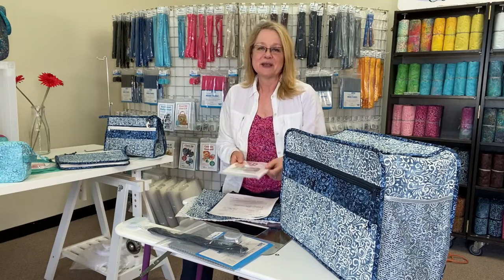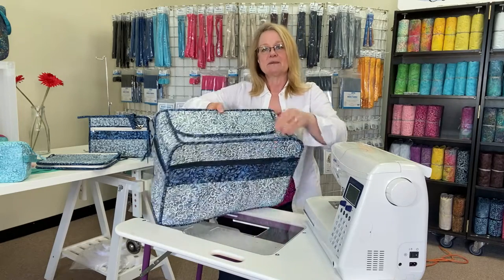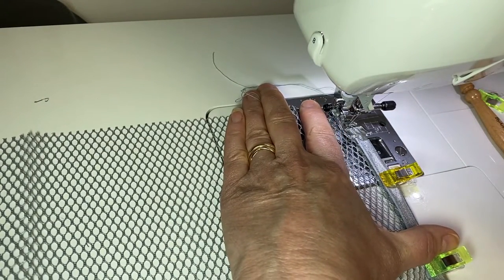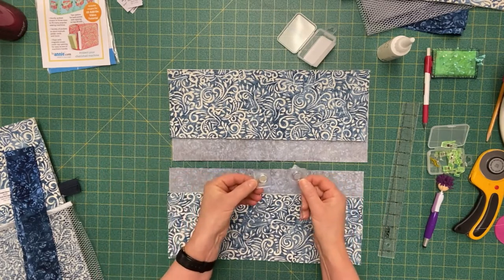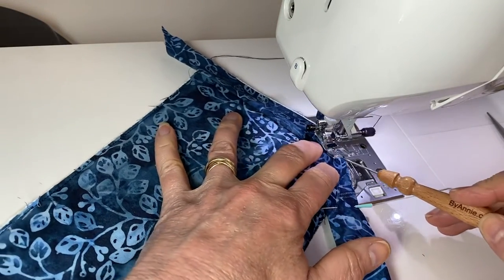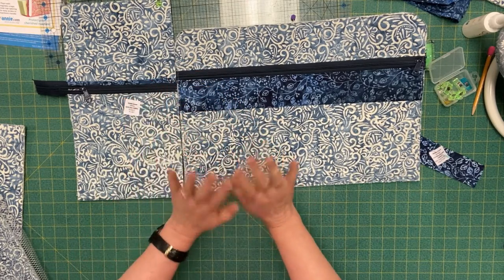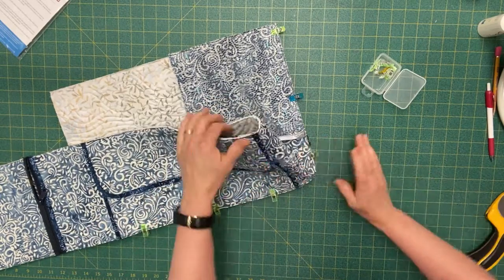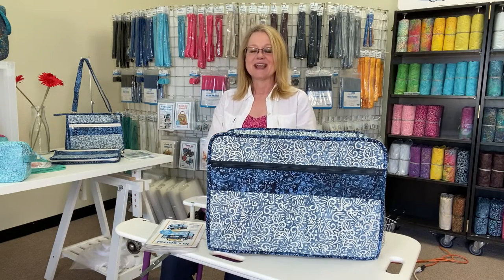Sew Your Very Own Sewing Machine Cover - the Under Cover by ByAnnie Patterns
It's always fun to add a bit of style - or a complete makeover to your sewing space. I'm starting with a new Under Cover sewing machine cover. The pattern is designed by ByAnnie Patterns. Follow along as Diane shows you step-by-step how to sew your own sewing machine cover!

 [ This is one long tutorial, revisit as you sew your own bag! ]

This is a step-by-step tutorial. Jump to specific topics:
00:00:00 Introduction
00:12:40 Pocket A
00:17:40 Pocket B
00:18:55 Pocket C
00:20:30 Mesh Pocket
00:25:07 Assemble Front Side
00:29:50 Assemble Back Side
00:31:10 Layout the Top Flaps
00:39:40 Sew Snaps to Flap Facing
00:44:30 Sew Binding on Flap
00:52:00 Assemble Sides and Top Strip
01:04:50 Stitch Front Panel to Center Strip
01:10:30 Stitch Back Panel to Center Strip
01:16:40 Project Wrap up and Summary

     Keep Sewing, Smiling, and Sharing
     Diane